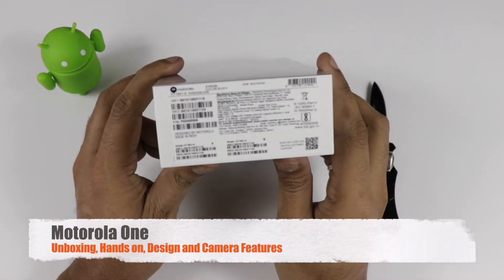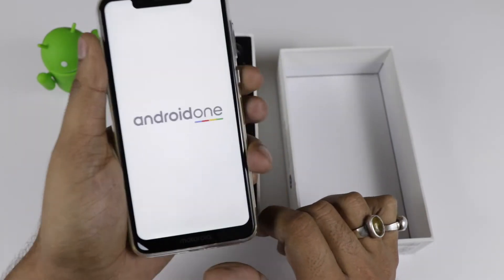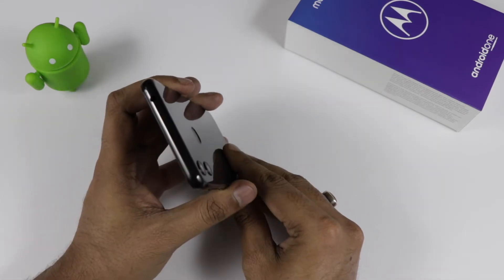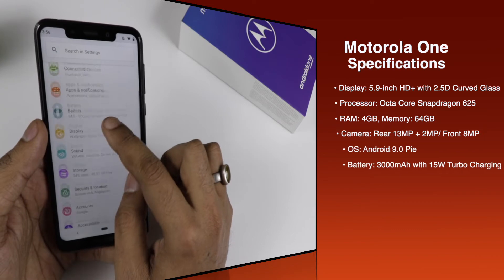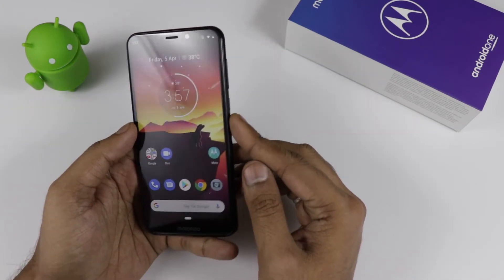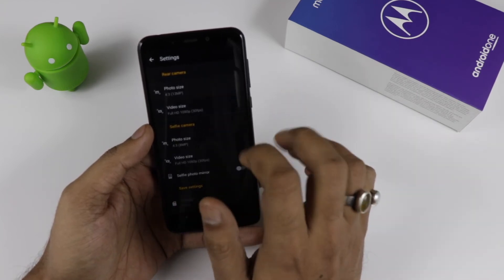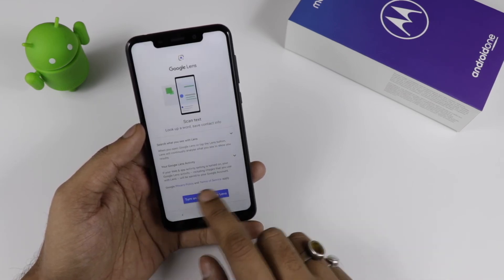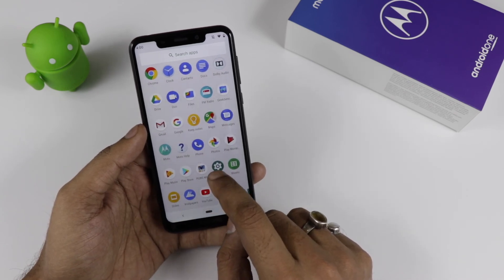Motorola One [Indian Retail Unit] - Unboxing, Hands on, Design and Camera Features